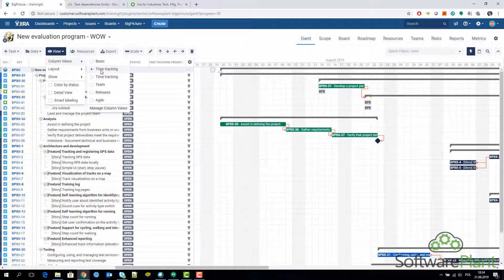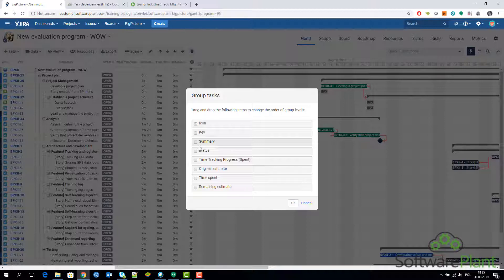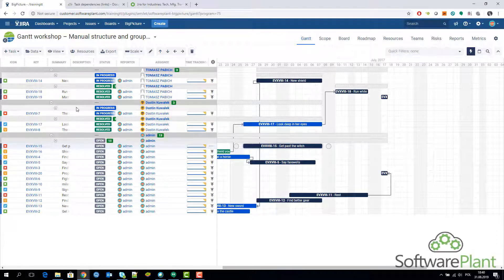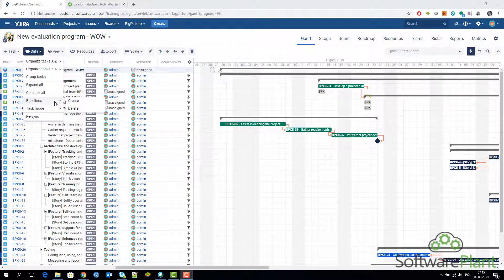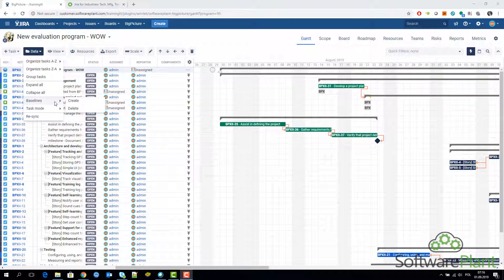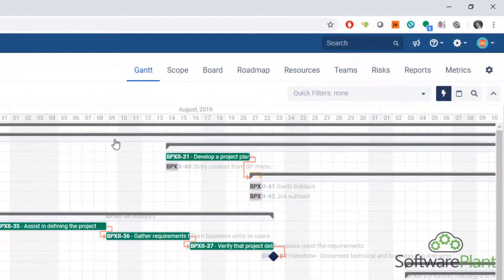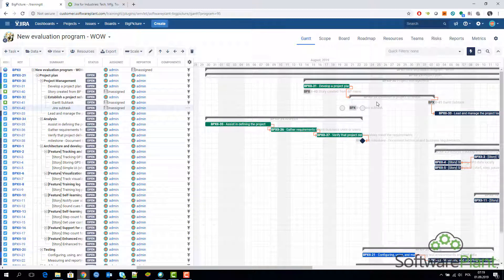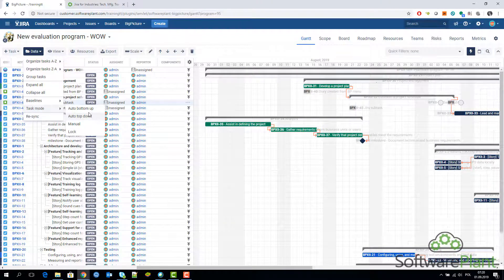Gantt Module in BigPicture DEMO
Fragment of the Gantt module video BigPicture training course